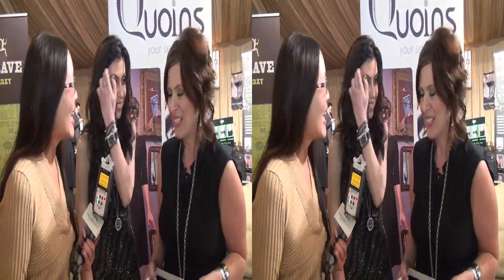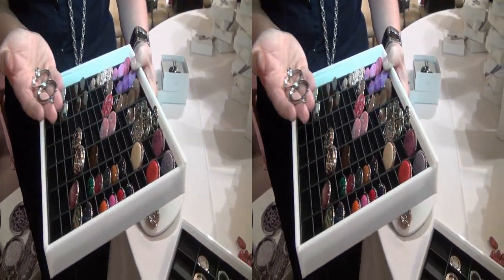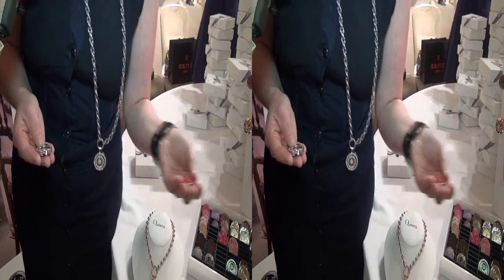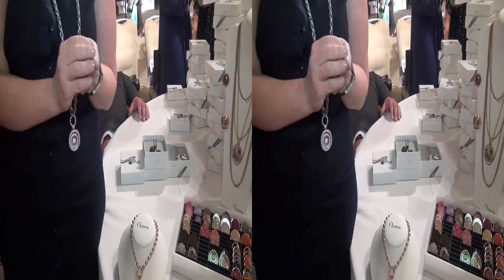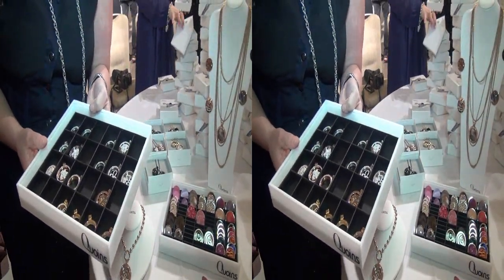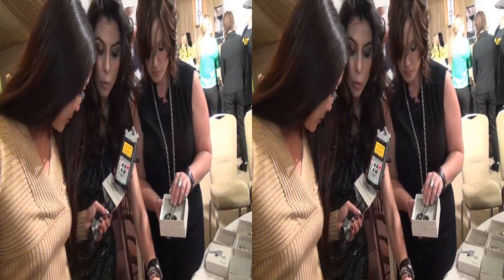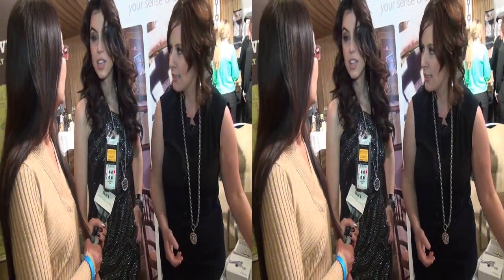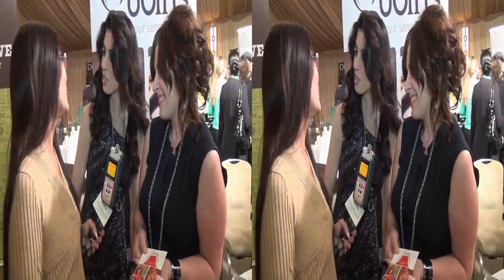Quoins interchangeable jewelry at Red Carpet Events LA Grammy Awards Lounge in 3D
Being introduced to the US, Dutch company Quoins interchangeable pendant jewelry encourages continuous personalization to match your style. Grazealla Ferraro and Monique Brilleslijper for Quoins interviewed by Joyce Chow of MBN Newsvideoweb at Red Carpet Events LA Grammy Awards Lounge and gifting suite in side by side 3D.